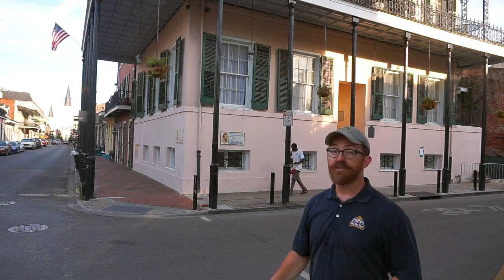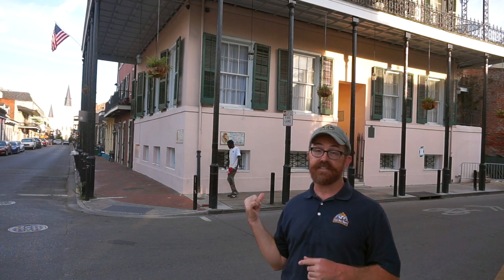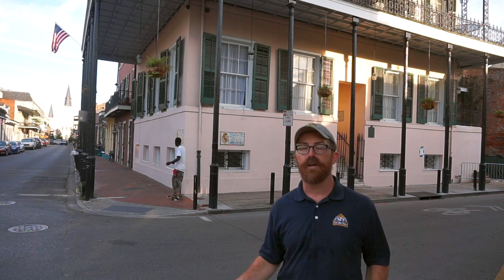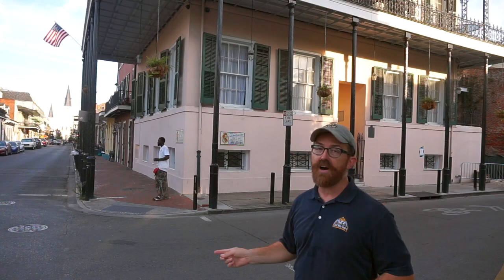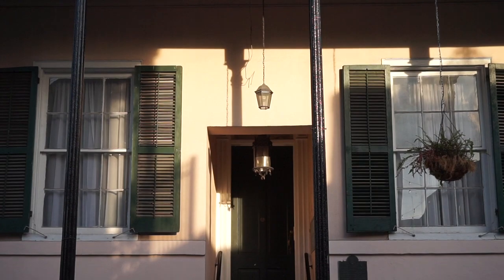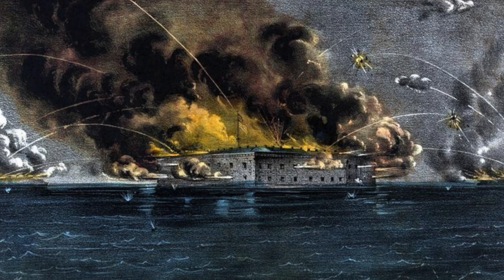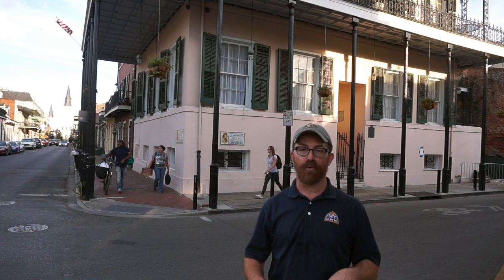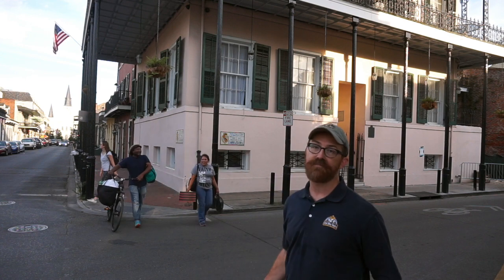New Orleans Civil War Minute: 716 Dauphine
A gift from Gen. Beauregard to the Orleans Guard